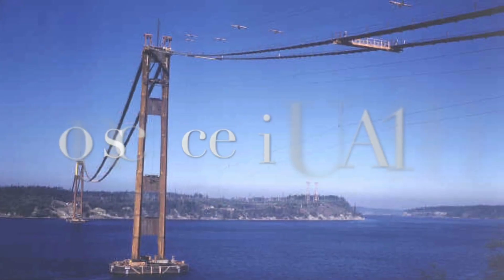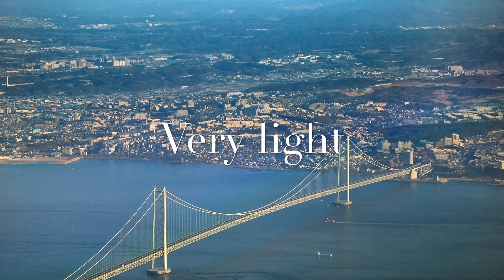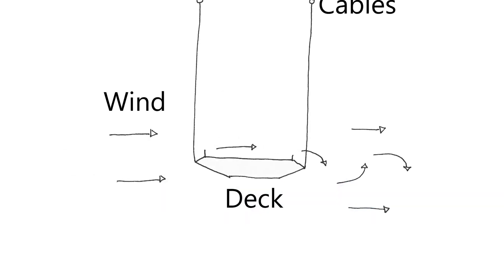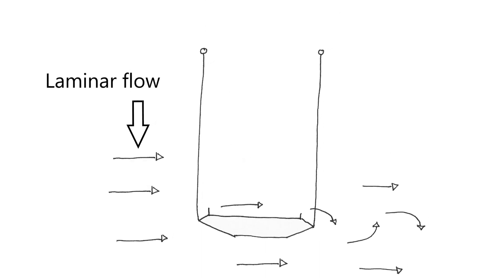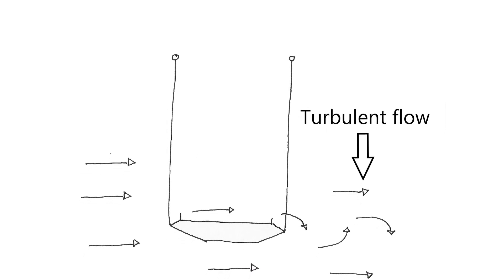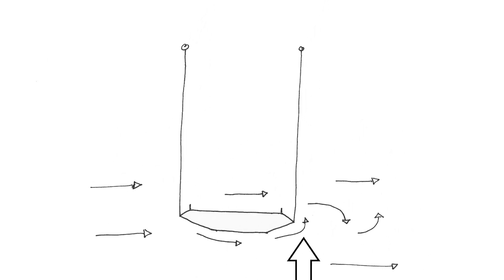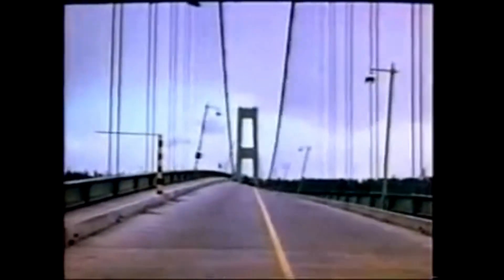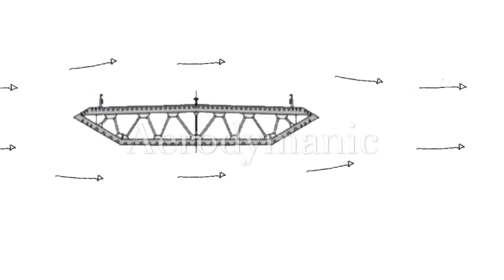USA bridge collapse - explained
The Tacoma Narrows bridge collapsed soon after opening in 1940. This is still the worlds largest bridge collapse. I will in this video explained how this happend in an easy manner. I will also mention some of the mitigations that are in place today to avoid similar disasters.
The worlds largest bridge collapse could have been avoided, but it was still early days of suspension bridge design. A lot has been learnt since then.

With permission, i borrowed a video on wind tunnel testing from Total Engineering: